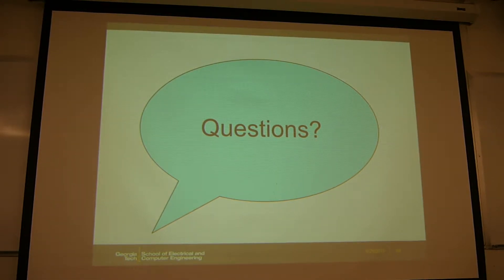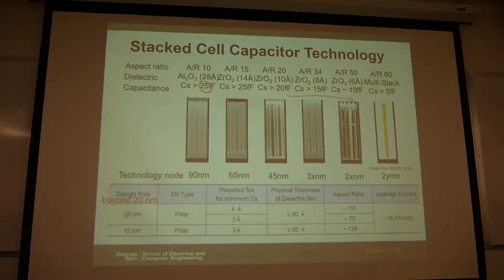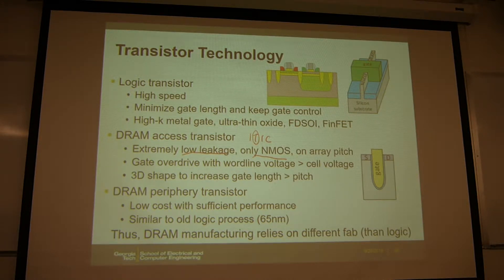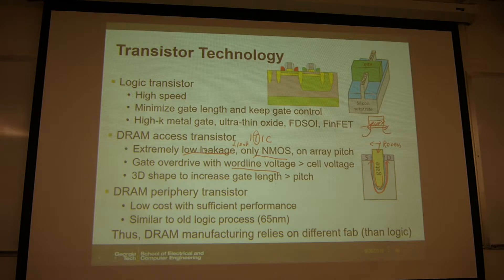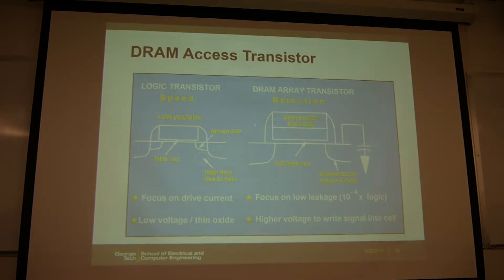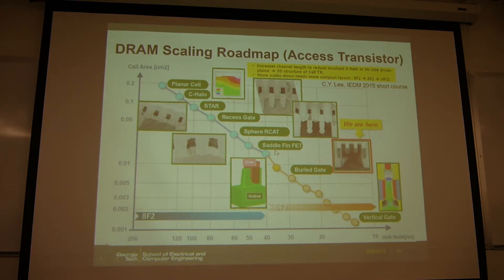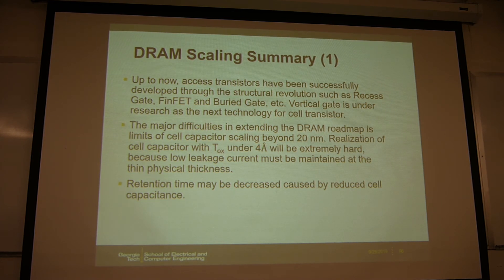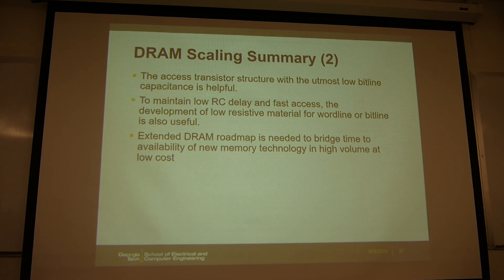L4 DRAM part9